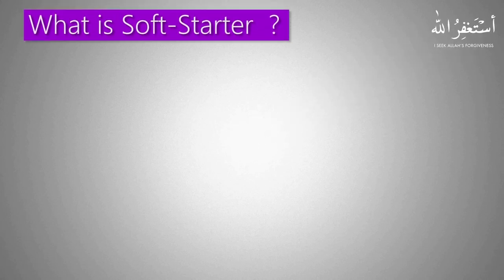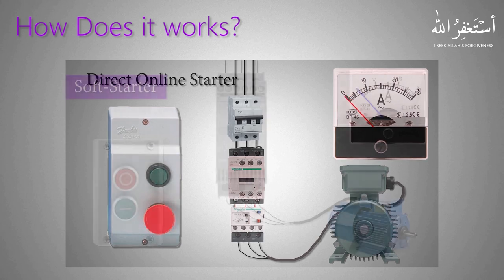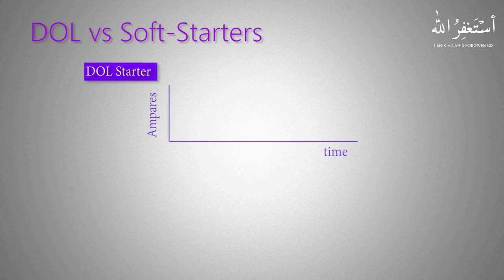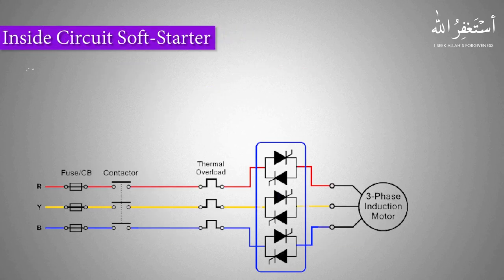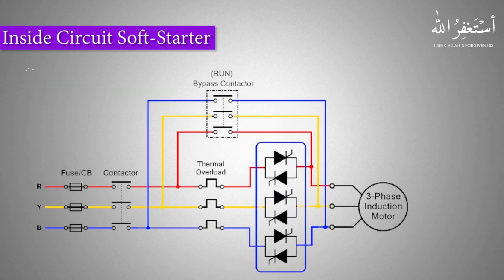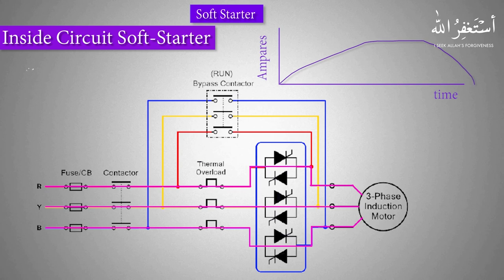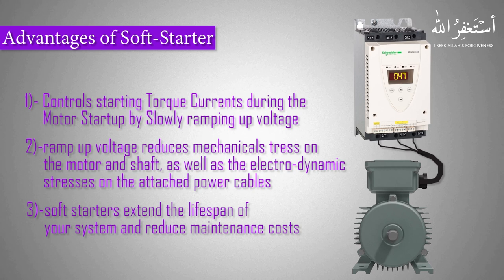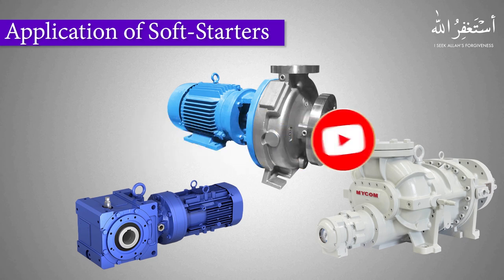What is a Soft Starter ?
00:00 What is Soft starter Intro ?
00:20 DOL vs Soft starter
01:30 DOL current Curve vs Soft starter
02:25 Inside a soft starter
04:30 Advantages of the Soft starter
05:13 usage of Soft starter